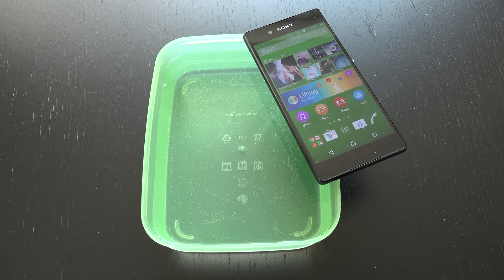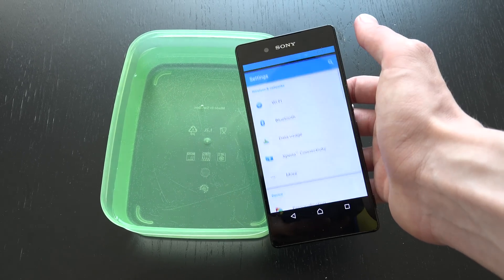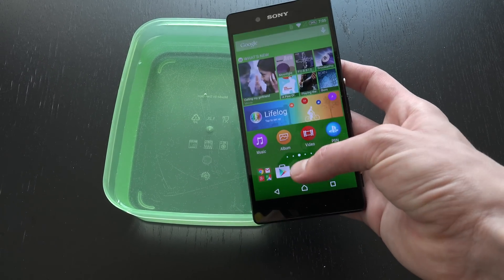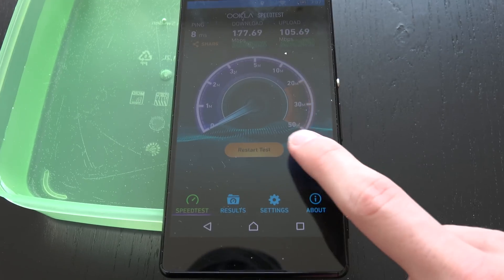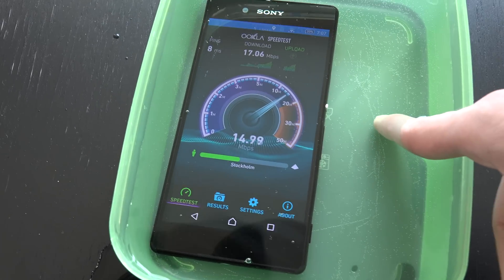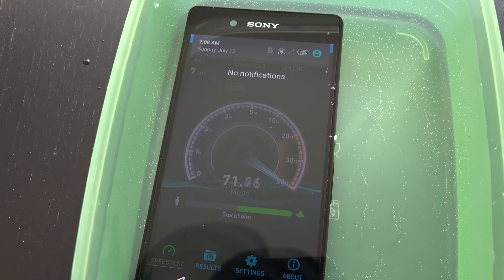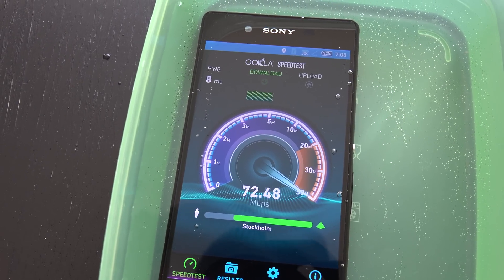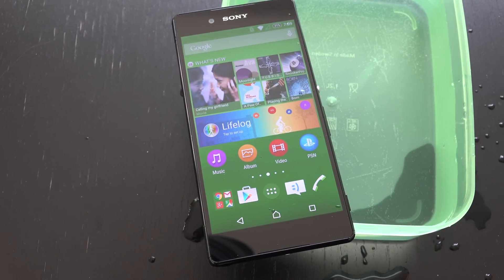Sony Xperia Z3+ Internet Speed Test Under Water! Will It Survive?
Have you ever tried testing the internet speed of your Sony Xperia Z3+ under water? If you think it’s going to be no different to the speed above water, we are gonna prove you wrong.

Xperia Z3 Plus, the newest addition to the Xperia Z series is a waterproof smartphone with IP65/68 rating of ingress protection. It is also known as Xperia Z4 in some countries and by Sony E6553, its model number. Though not the best smart device of the year, it has more advanced features than the second in line of the series, Xperia Z3.

The device is tested for its internet speed both above and below water with the same Wi-Fi connection, and the results obtained were quite surprising and unexpected. When the internet speed of Z3+ was tested above water, the download and upload scores were impressive but when tested under water, surprisingly the scores dropped by almost 3 times. So if you have any plans to use your phone while swimming, make sure you download the necessary files beforehand or experience 3 times slow download speed.